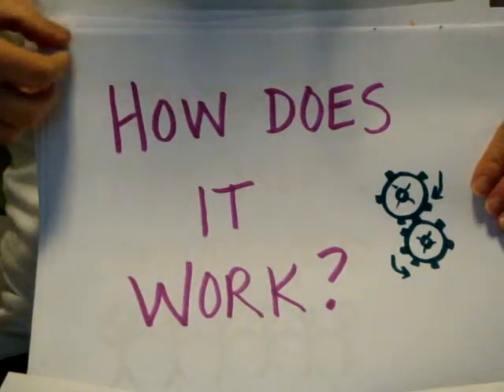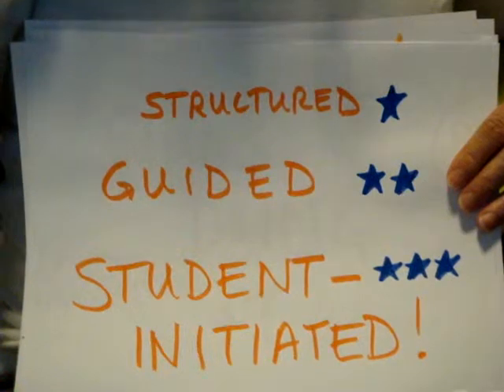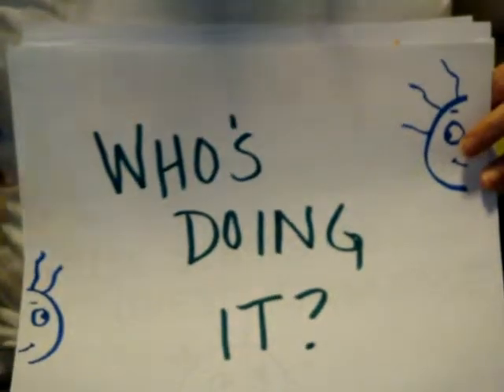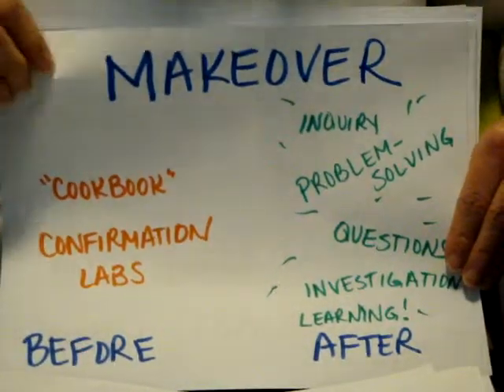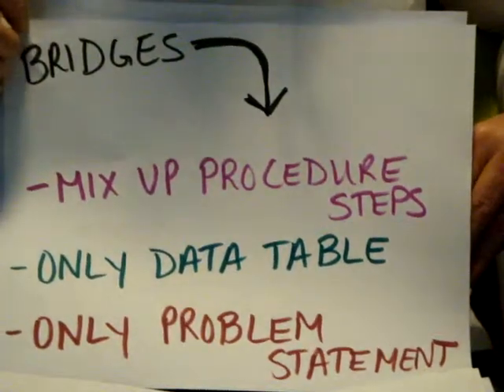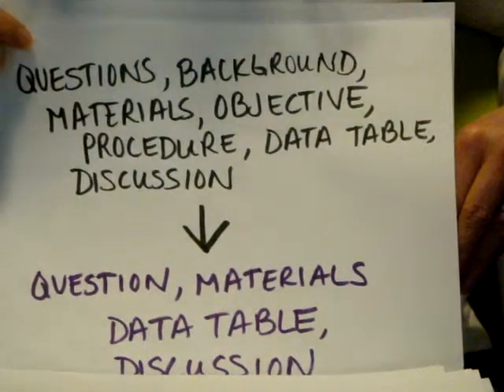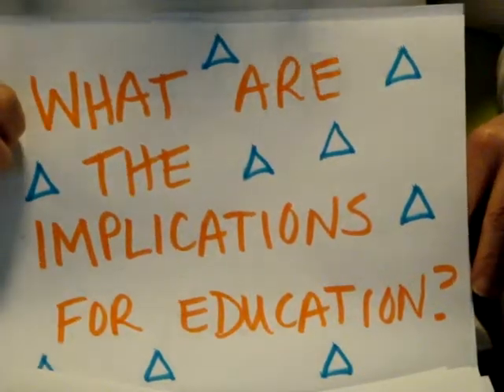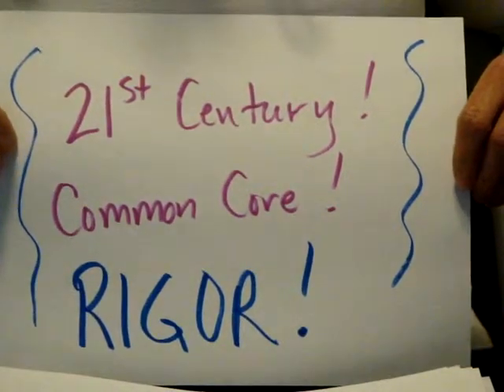Inquiry Learning Paper Slide Show